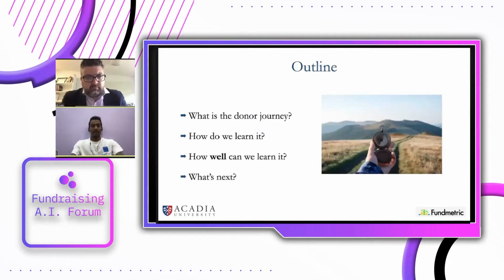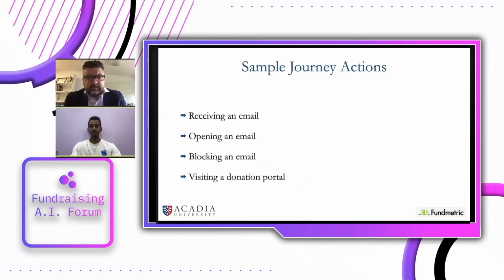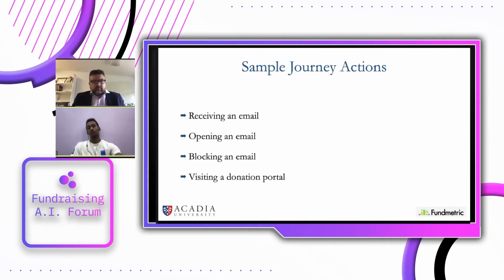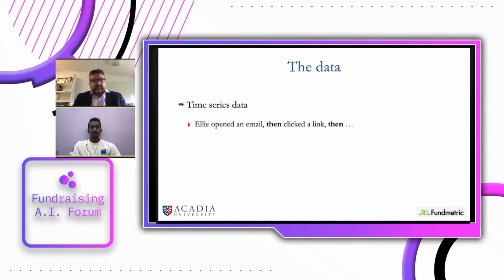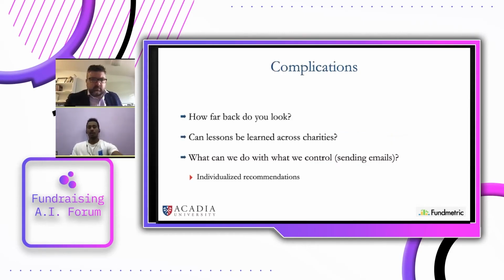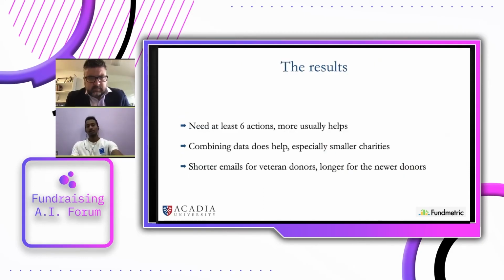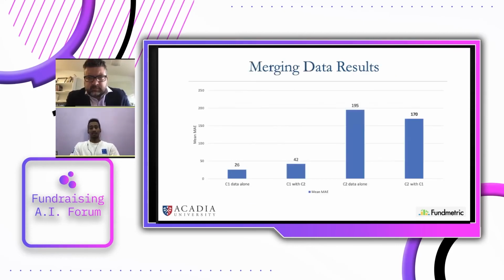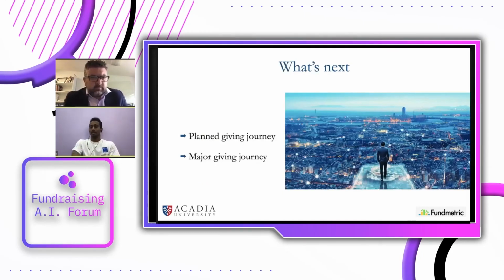Research Presentation Ajith Raghavan + Greg Lee